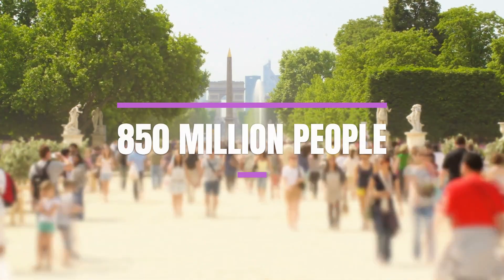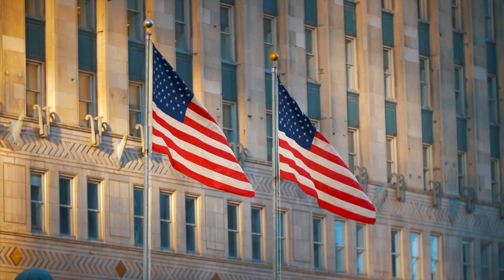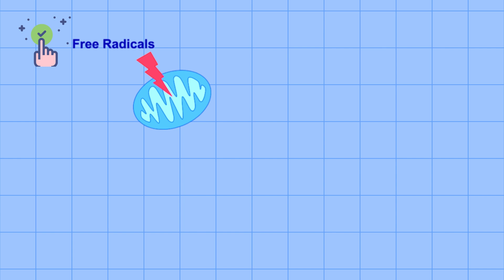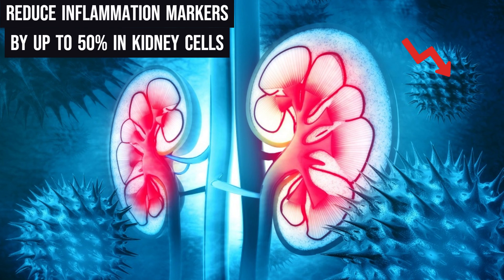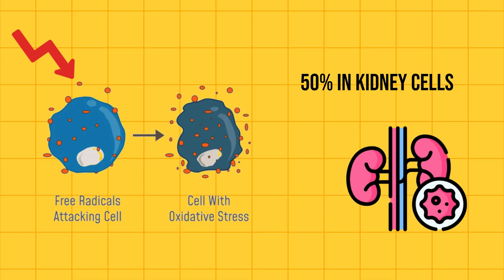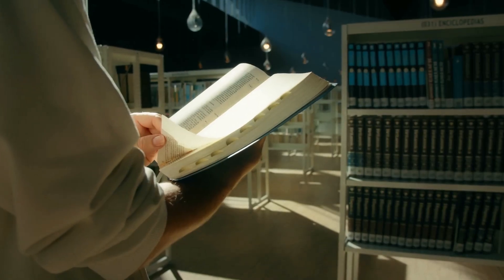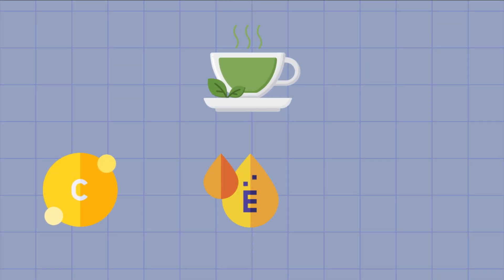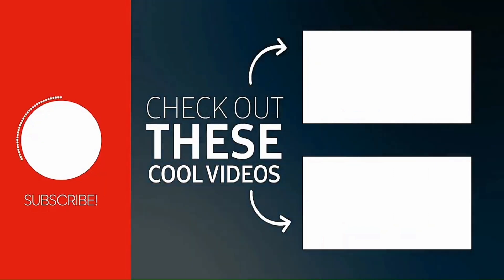7 Best HERBAL TEAS That Help Repair Your Kidneys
Looking for natural remedies to support your kidney health? In this video, we will be discussing the 7 best herbal teas that have been proven to help repair and maintain kidney function. Whether you're dealing with kidney issues or simply want to take preventive measures, incorporating these herbal teas into your daily routine can make a significant difference. Join us as we explore the healing properties of these teas and learn how they can benefit your overall kidney health.